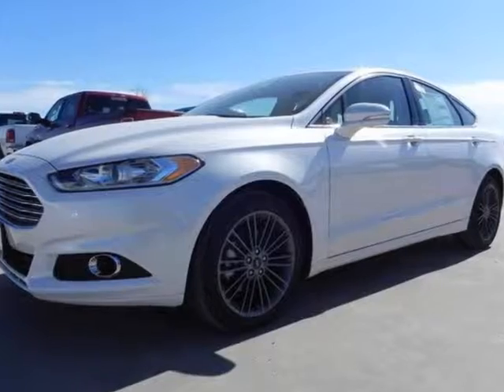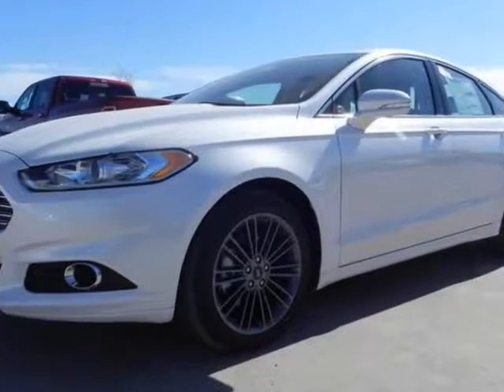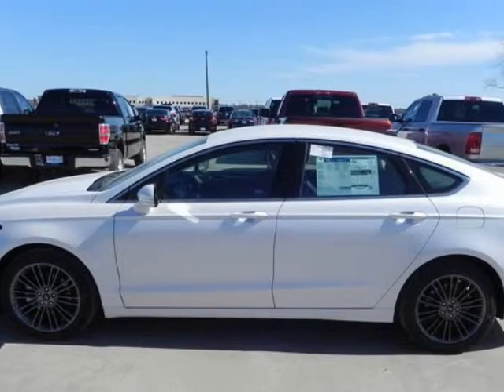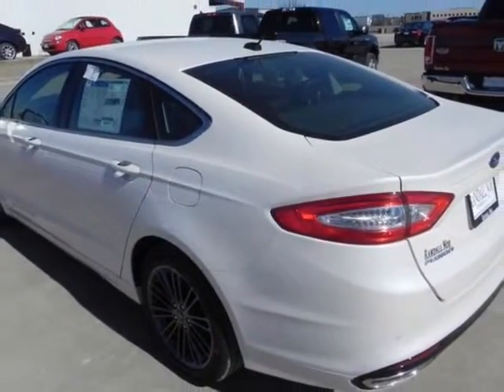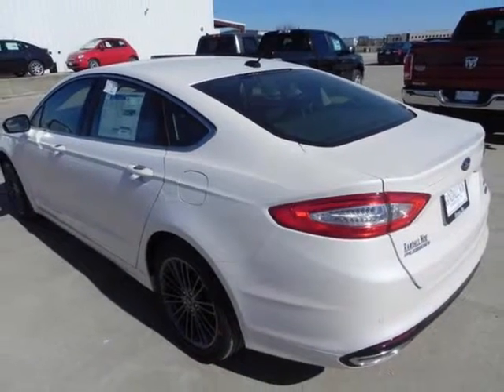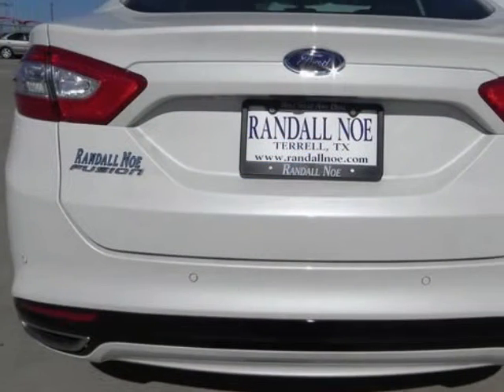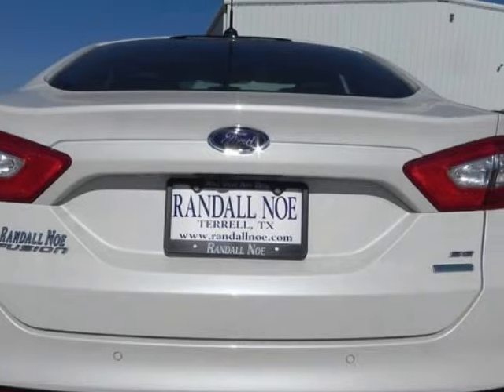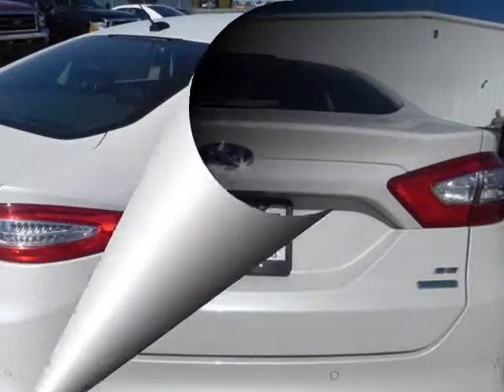2013 FORD Fusion 4dr Sdn SE FWD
2013 FORD Fusion 4 Door Sedan SE FWD
Stock Number:
VIN: 3FA6P0H99DR241785

We think you will love this NEW 2013 FORD Fusion 4 Door Sedan SE FWD.It comes fully equipped with Power Windows, Security System, Traction Control, and many other features.We are proud to offer great financing options on new vehicles.